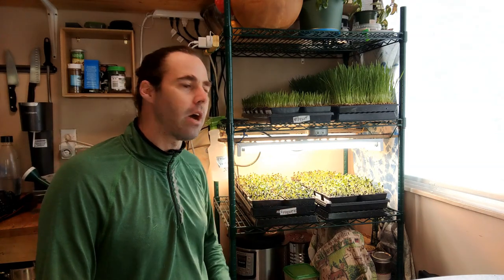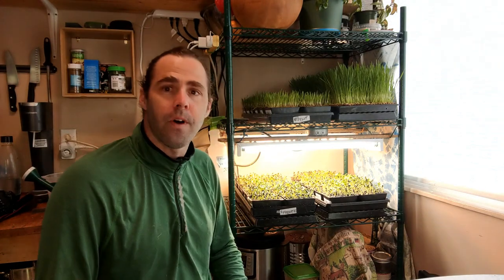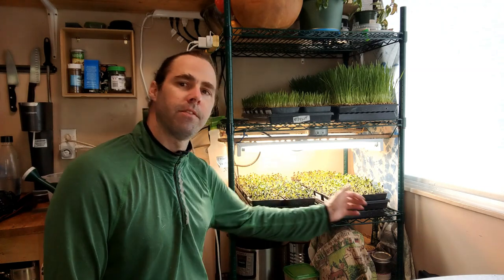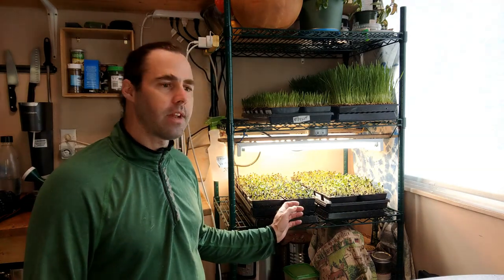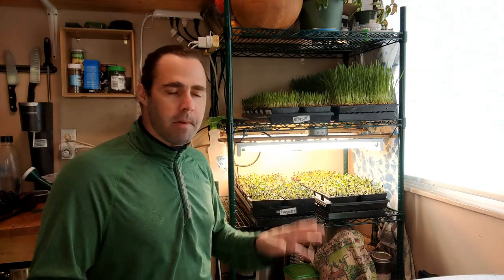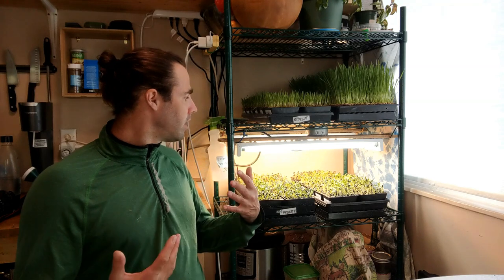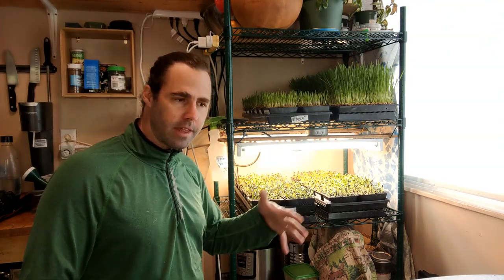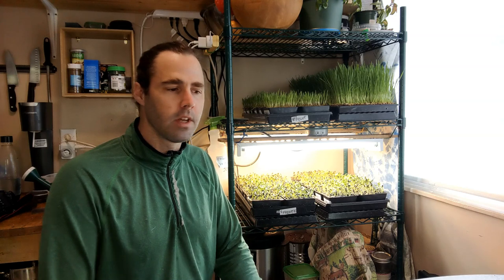Microgreens Experiments - Sowing Rates #11: Crop Check and Methodology Review